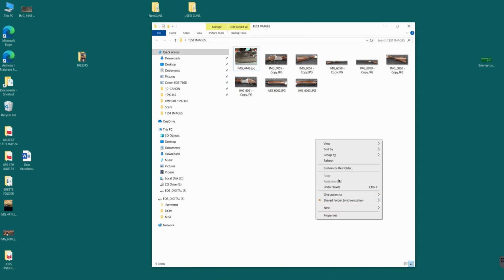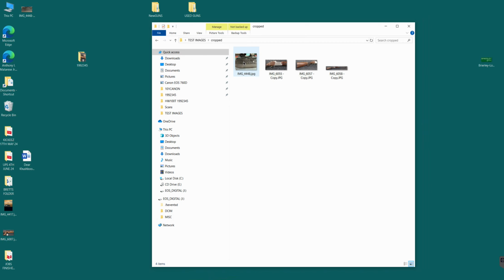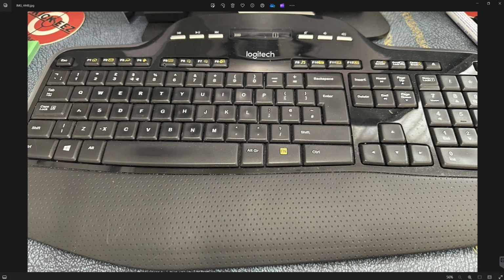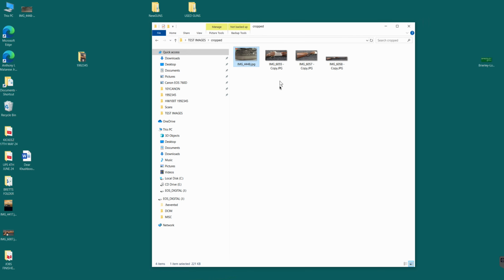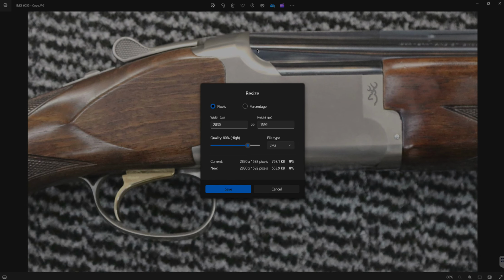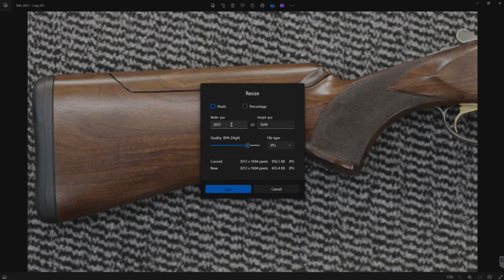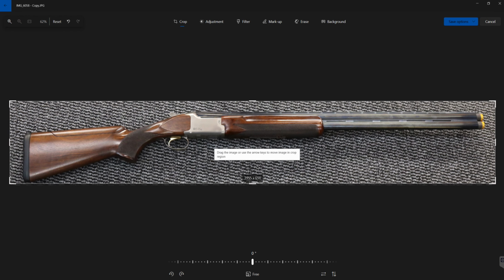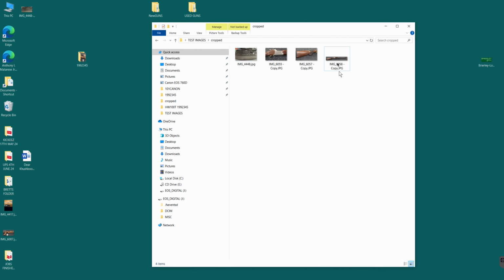Brierley Guns Photo's cropping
Instructions on cropping product photo's and saving for web.